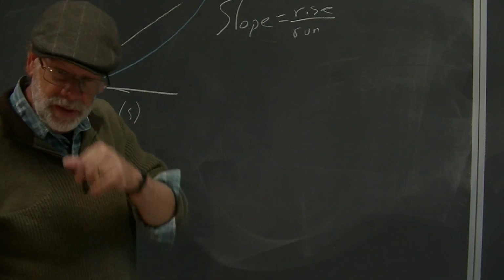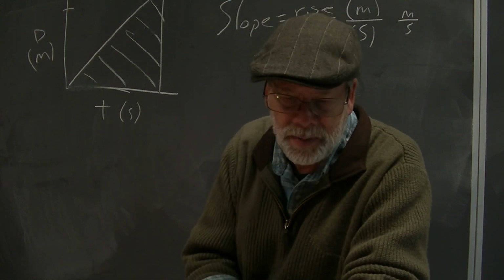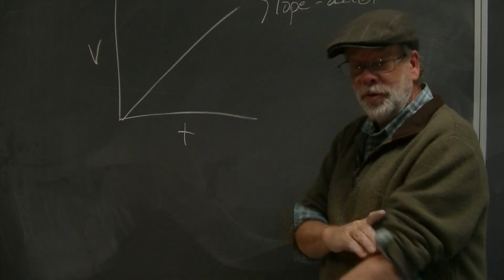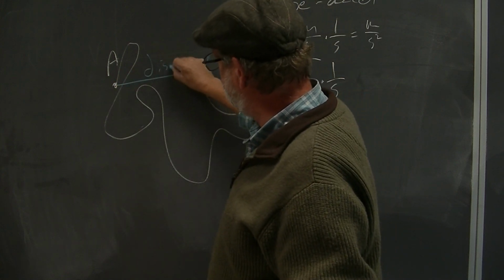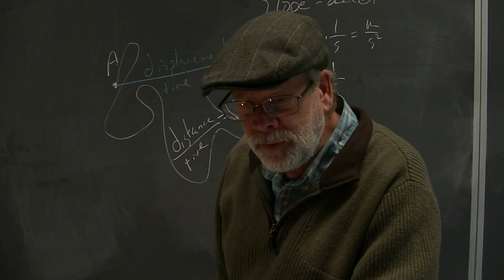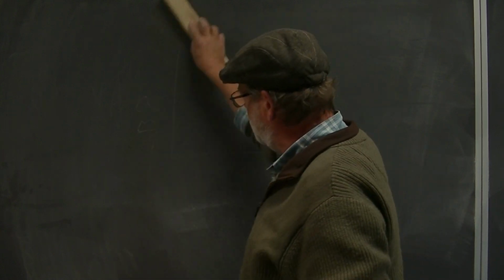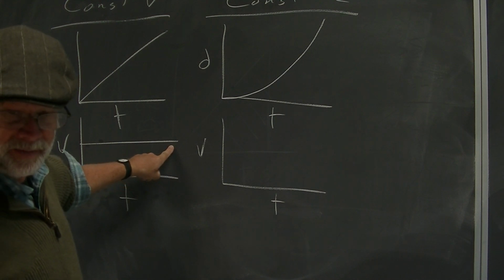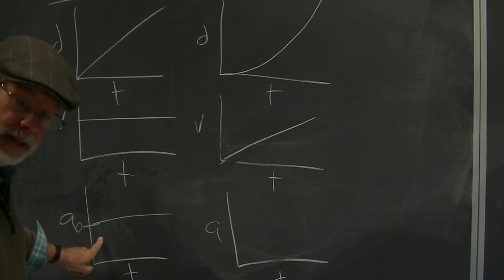Mech # 5 Graphs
This shows how we use d/t, v/t and a/t graphs in Physics.